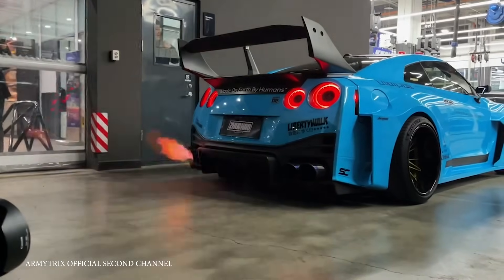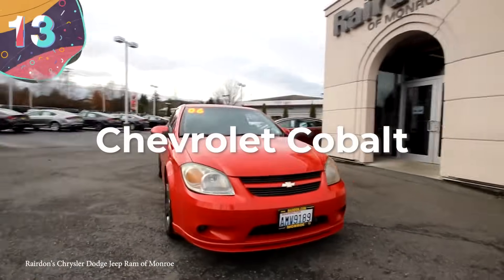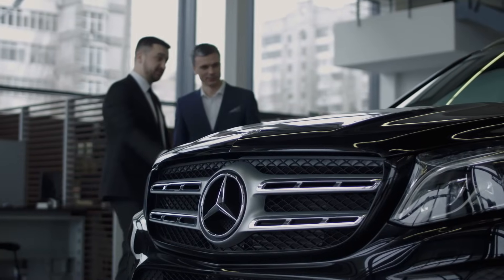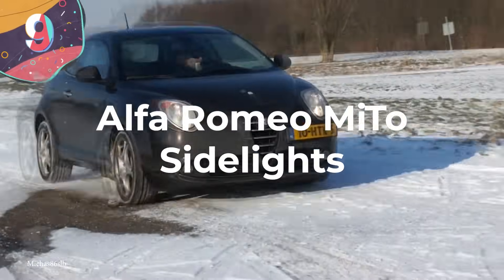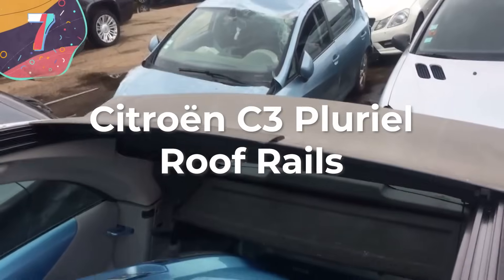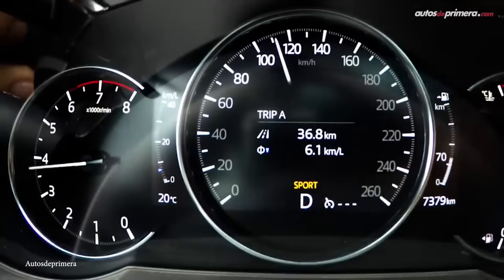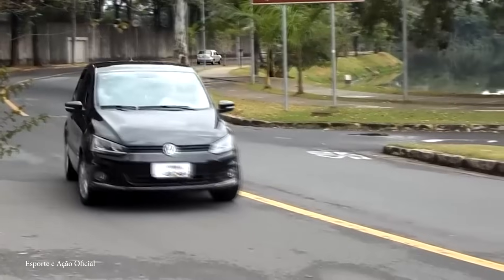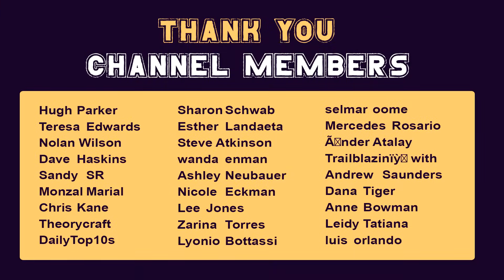15 Infamous Vehicle Design Blunders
With the pressure on designers to create vehicles that are cost-efficient, but have mass appeal to a customer base, there have been a number of attempts at producing the next best thing that have had the opposite effect. Whether it be new features that don’t work as intended, or elements that have been overlooked and end up causing serious problems… there’s a long history of mistakes when new cars are released. It’s time, then, to reveal some of the worst of all time, as we take a look at 15 infamous vehicle design blunders.